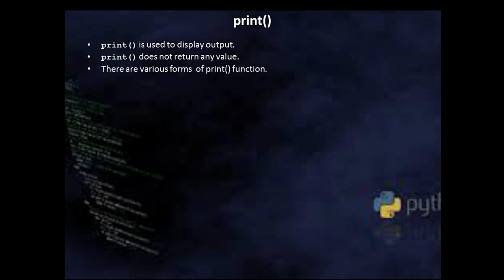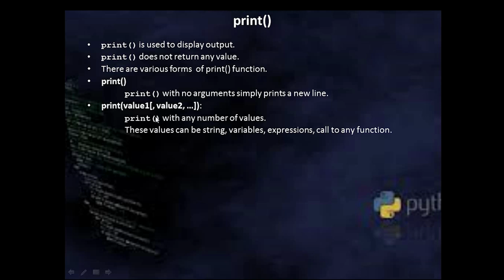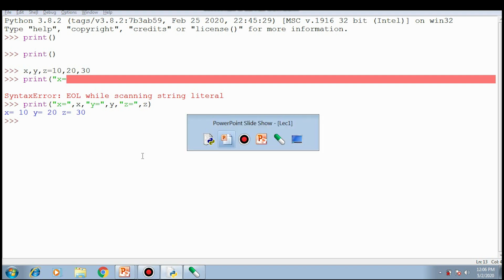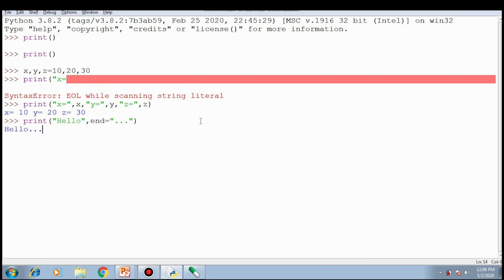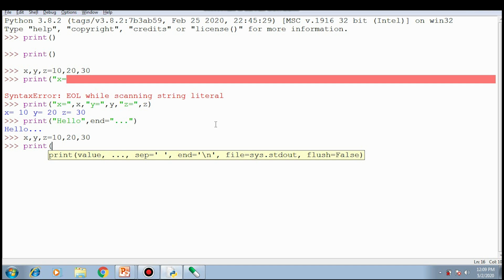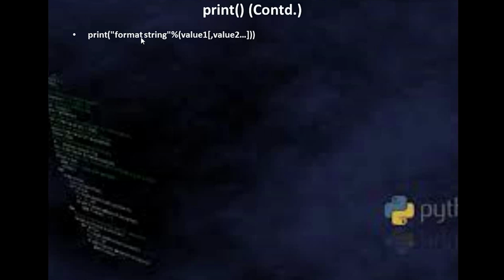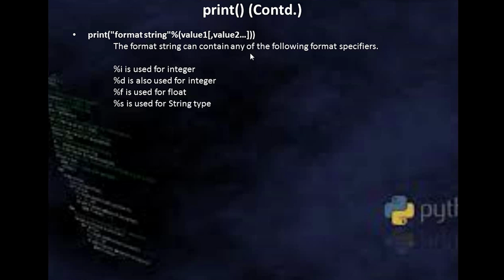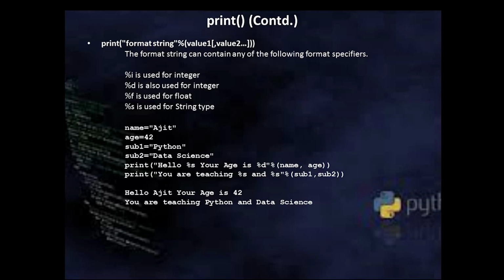Learn Core Python | CRACK PYTHON INTERVIEW SERIES | EP-4